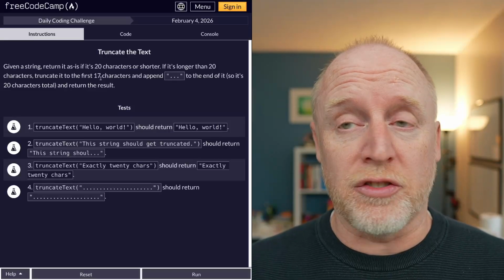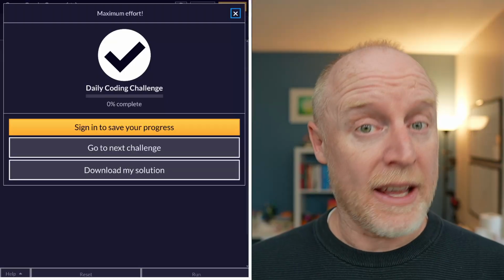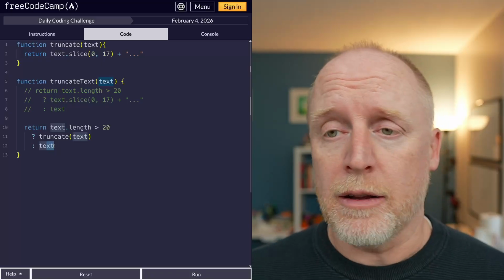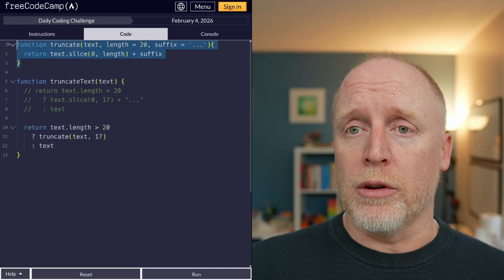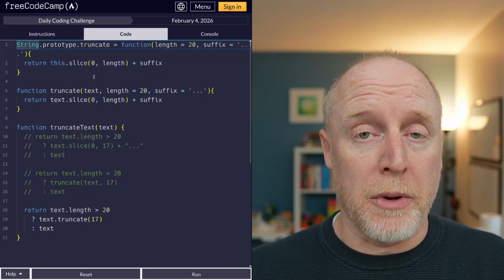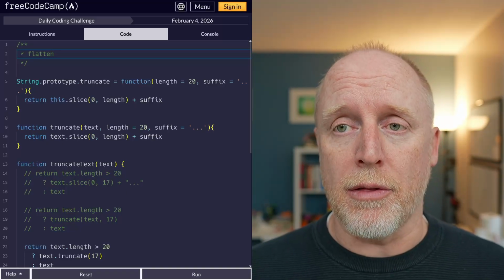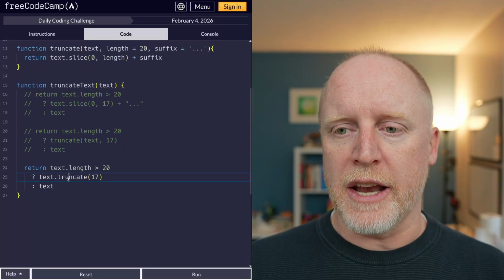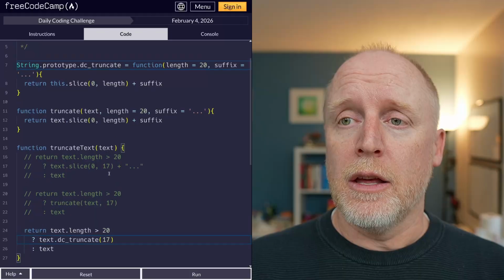Truncate the Text - February 04 - FreeCodeCamp Daily Challenge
Today, I take on "Truncate the Text", a quick challenge to shorten a string, if it's greater than a certain number. We start by doing a slice and add the end string. Then, we abstract away the busyness of our function. Finally, we talk about using the prototype chain and how to do so safely.